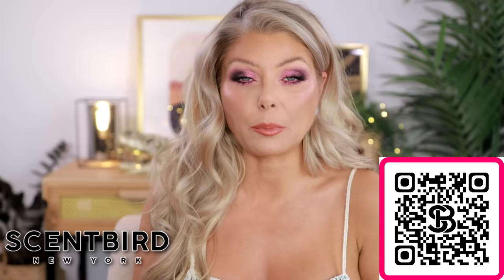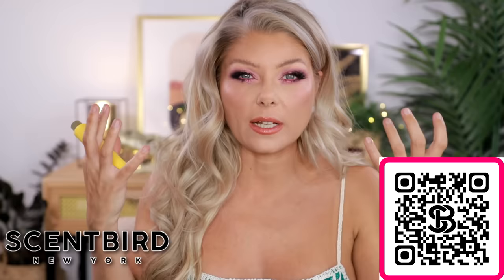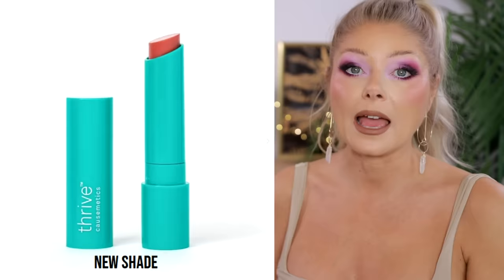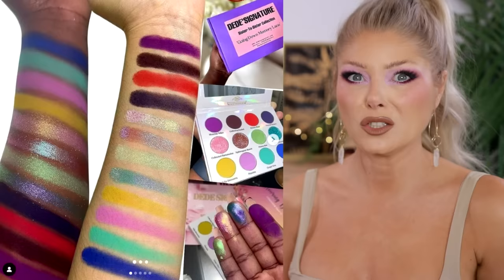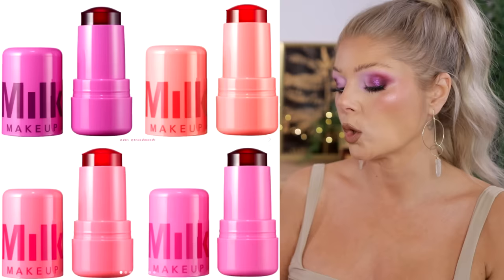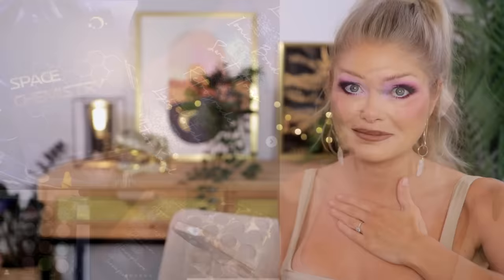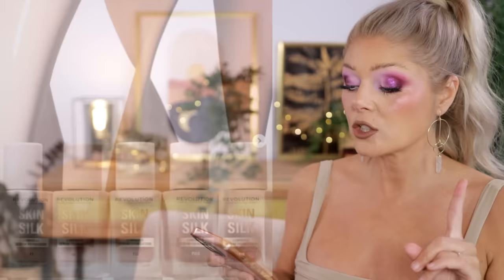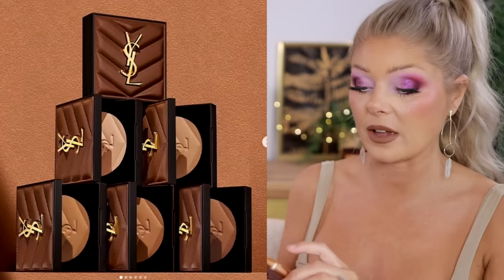MAC IS CONFUSING + NEW FENTY, TARTE & GLAMLITE | New Makeup Releases #301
Products Mentioned:
Bella Beauté Bar Ultraviolet and Dead Roses launch today!

Thrive Causemetics Sheer Strength Lip Tint in Kaisa $26

e.l.f. Pout Clout Lip Plumping Pen $8

Makeup Forever HD Skin Hydro Glow available in Europe

Milk Makeup Cooling Water Jelly Tint $24 (they were up on their site but no more, guess they are coming soon)

MAC Jelly Slime All-Over Highlight $28

L'Oreal Infallible 3-second Setting Mist available at Superdrug UK

Clarins Lip Comfort Oil, new colors coming soon $30

♡Lunar Beauty
♡Ace Beauté
♡Nomad Cosmetics
♡Gourmande Girls
♡Arttitude
♡OPV Beauty